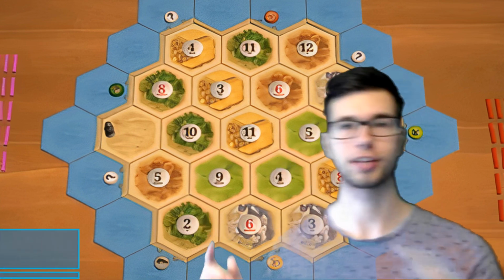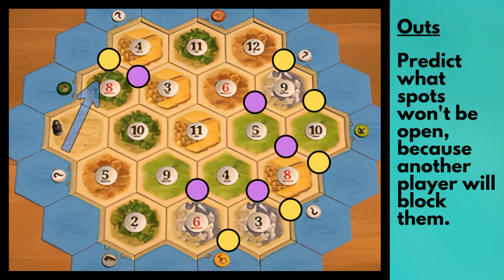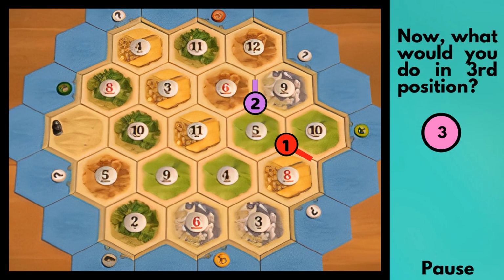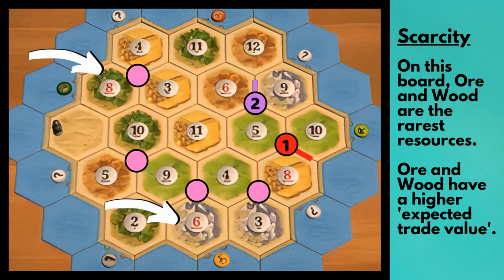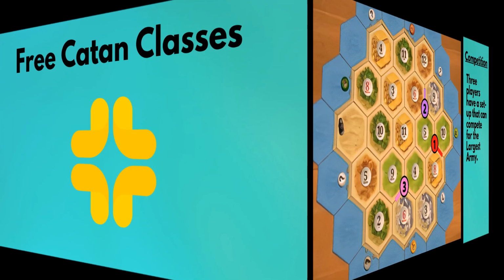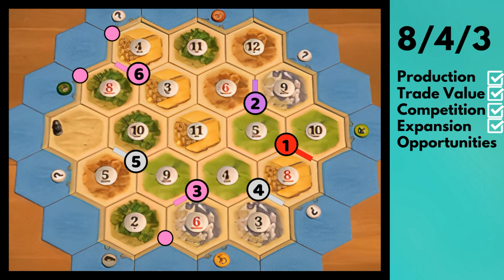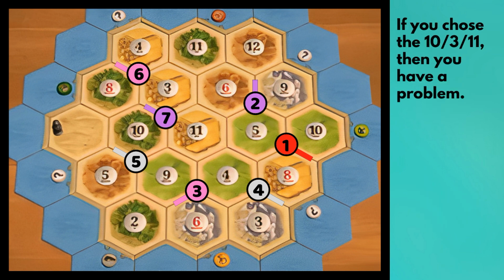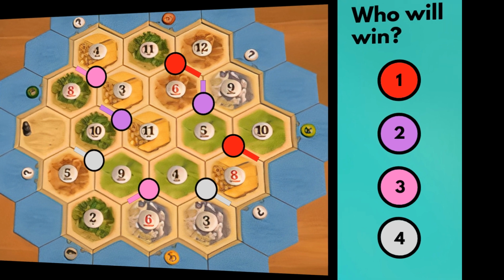Catan Placements | 5 Simple, But Effective Tips PROs Use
In this video I share 5 simple, but effective placements tips the finalists of the 2021 Digital Catan World Championship use. The initial placements are the most important decisions in the game, so I wanted to break down how these pro Settlers of Catan players do their placements as well as what strategies they use.

TIMESTAMPS
0:00 - 0:08 Intro
0:08 - 1:22 Tip 1
1:22 - 1:53 Tip 2
1:53 - 3:00 Tip 3
3:00 - 3:05 How to get free Catan Classes
3:05 - 3:36 Tip 4
3:36 - 4:22 Tip 5
4:22 - 5:26 Placements
5:26 - 5:57 What is Lighthall?
5:57 - 6:18 And the winner is...

If you're looking for a channel where Catan secrets and strategies are shared and you can learn about the game, you've come to the right one! I upload online championship videos with insightful commentaries and in-depth analysis of 'every game'-situations, like initial settlement placements.

What is King of Catan about? 👑
Also, if you want to apply the things you've learned. I host an ongoing Catan Universe Tournament called King of Catan, in which you can play against excellent catan players from all over the world. Sign-up is still open and you can do that in less than a minute.

The Settlers of Catan tips and tricks you'll learn in this video can be applied in every single game you play. These are actionable rules of thumb and strategies I use to have a Grandmaster-status on Catan Universe and to beat my friends and family consistently in a game of Catan.

I reply to every comment, so come at me